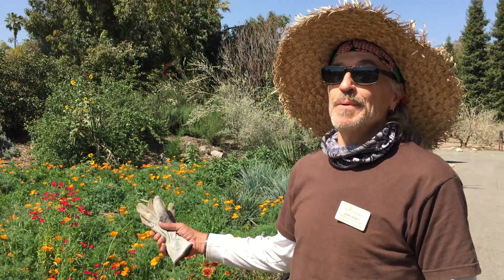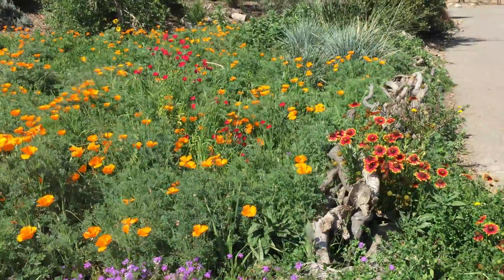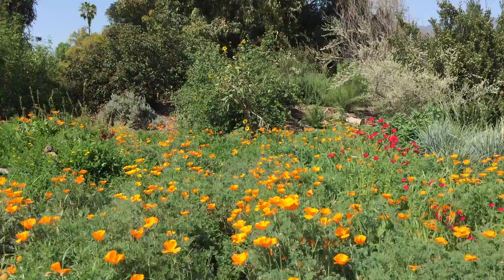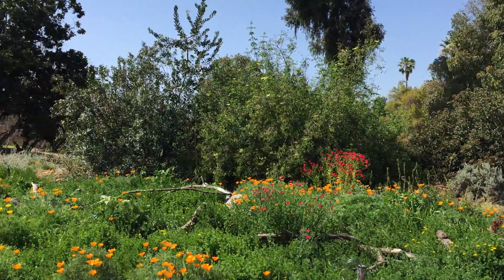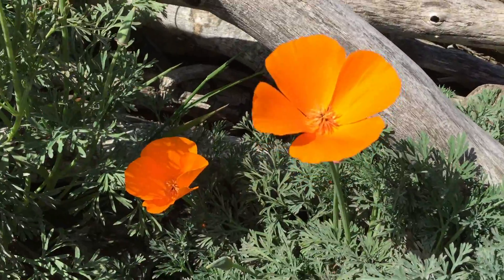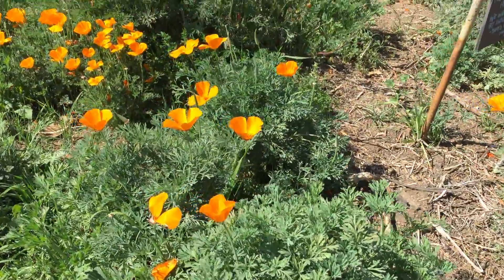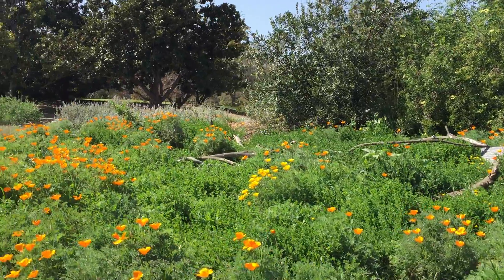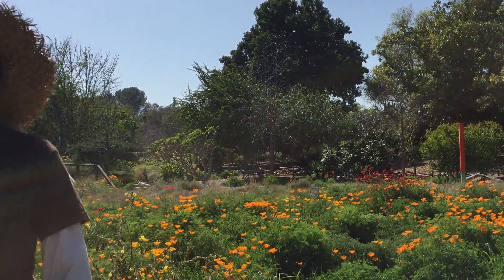Poppies at Crescent Farm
The poppies and wildflowers at @The Crescent Farm at the Arboretum are loving the spring sunshine!  Here's a fun update from Interpretative Horticulturist John Latsko.